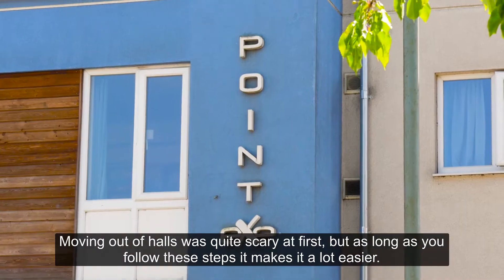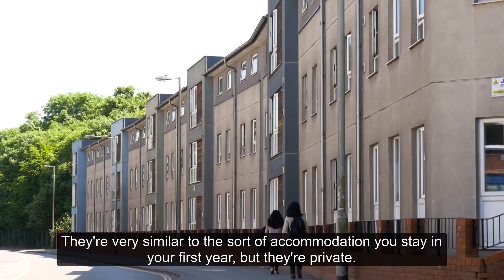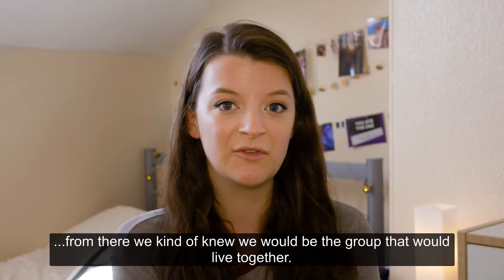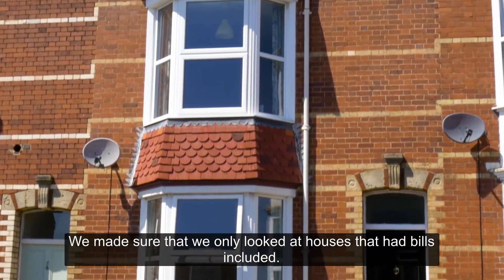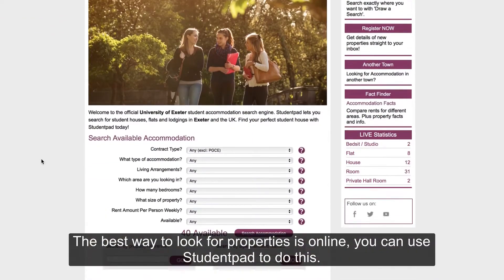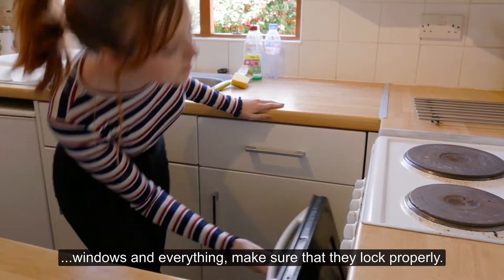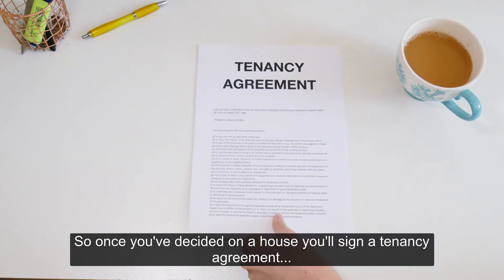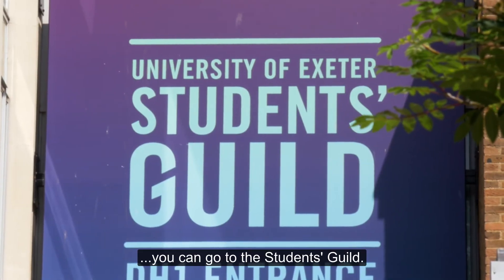Looking for accommodation in the city of Exeter (Subtitles)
A video guide on searching for private accommodation in the city of Exeter and what support is available from the University of Exeter.